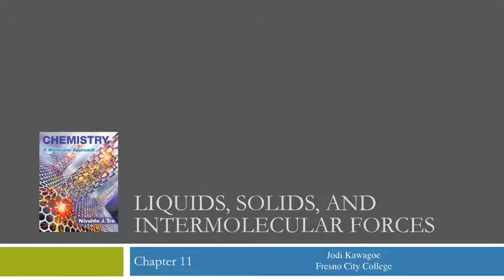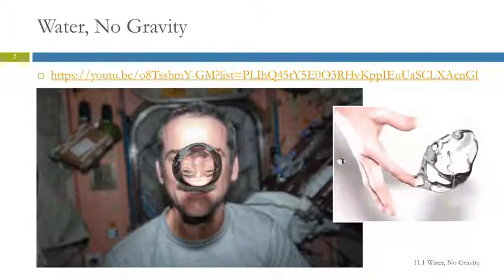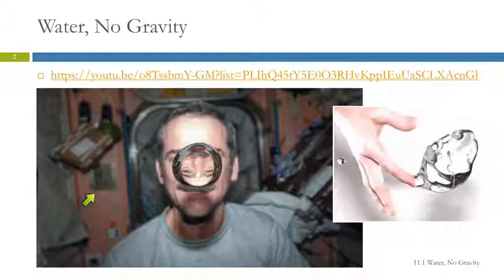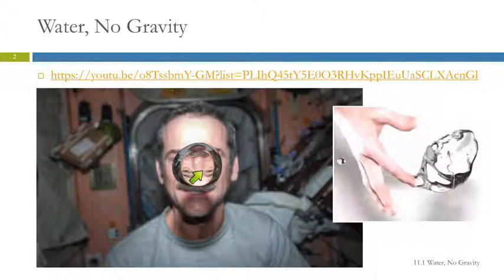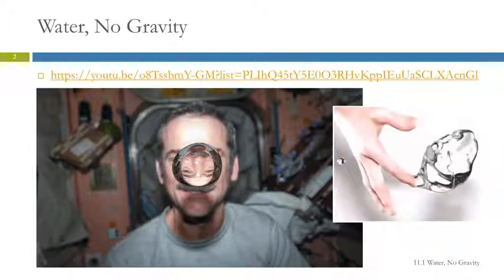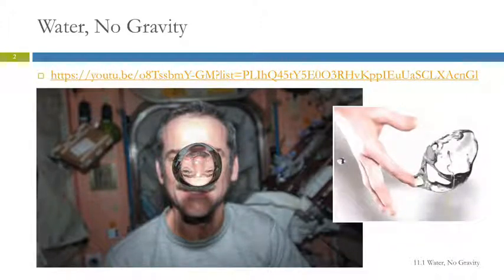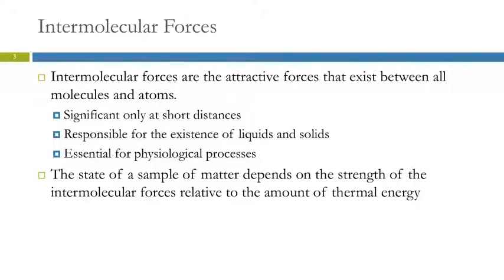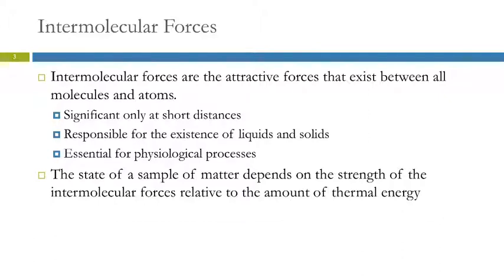11.1 Water, No Gravity